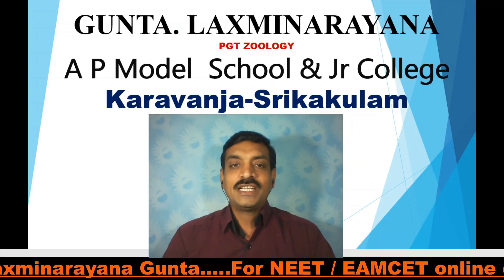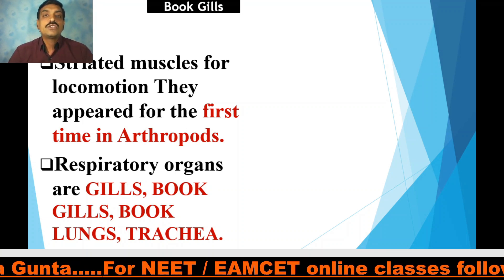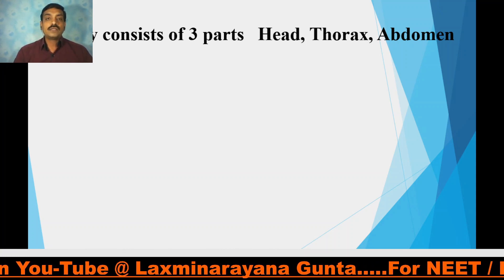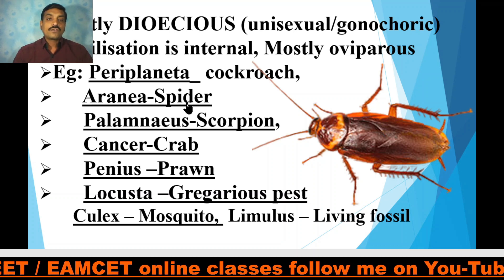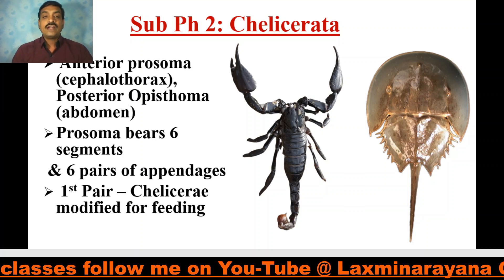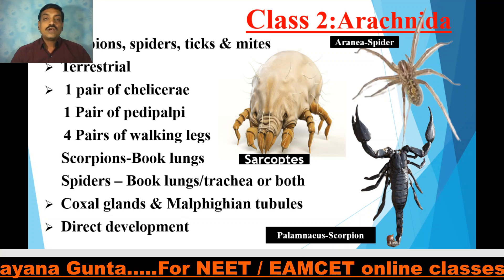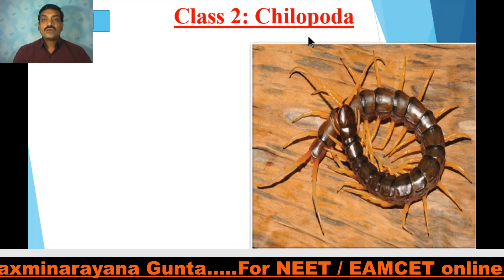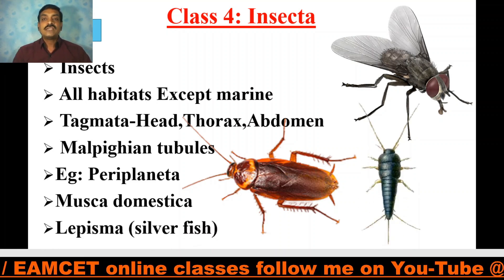PHYLUM ARTHROPODA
NEET/EAMCET